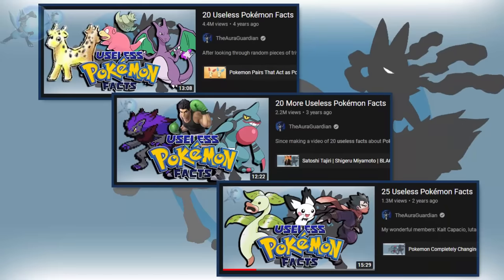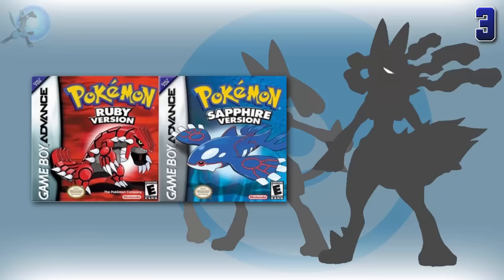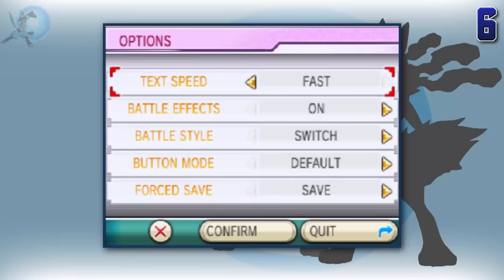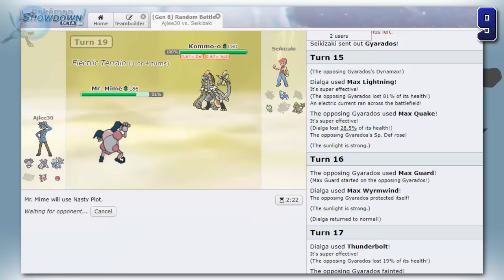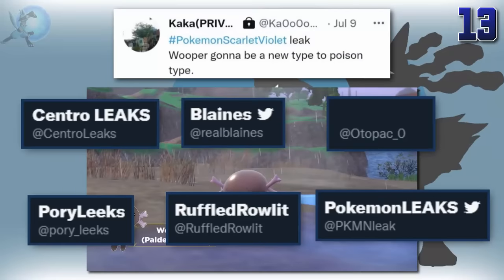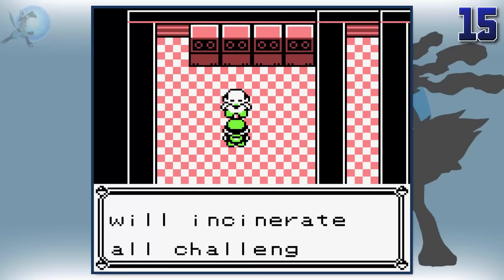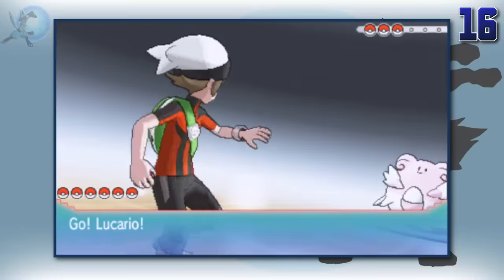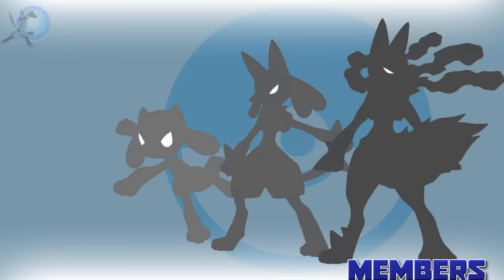20 Useful Pokémon Facts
20 really useful facts about Pokémon. Alternative video to my useless Pokemon facts videos

My wonderful members:
RaeRaeSenpai, JeremyDuncan926, Little Shellder, Fluffy Voodoo, Jake TheLilCat, Lupusdiabolus, Nitronium Productions, Max Spawn, Rose Tindall, BalorDaGodYT, GardiZard, Noura AlZ

Poké Amino: TheAuraGuardian